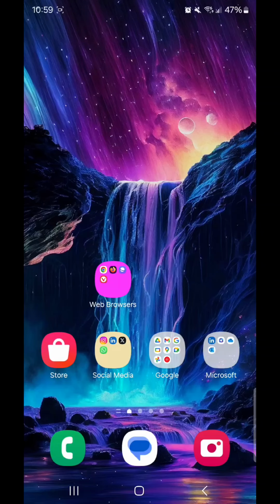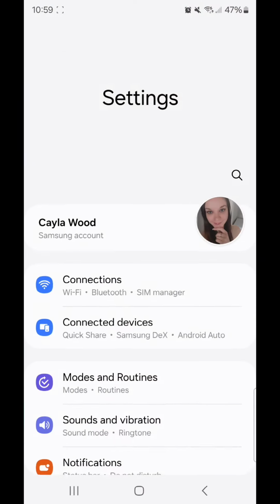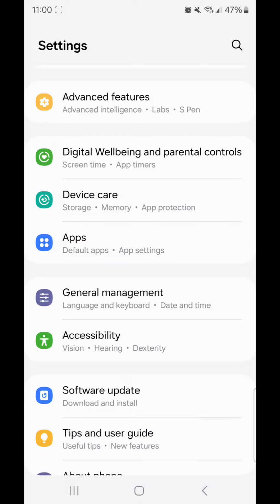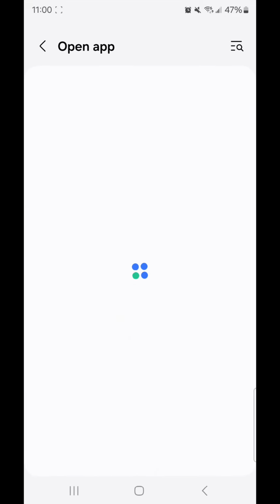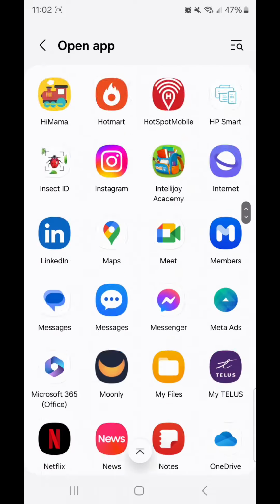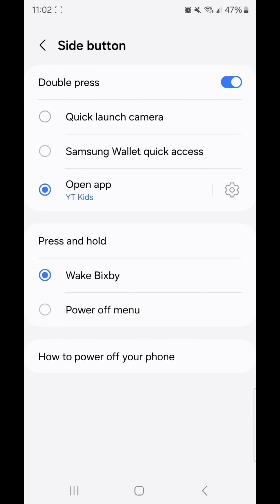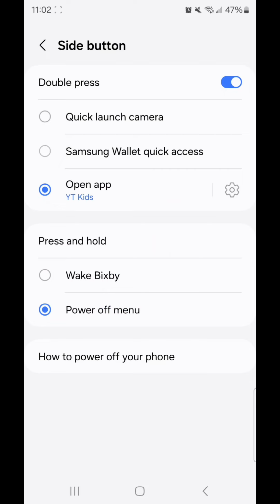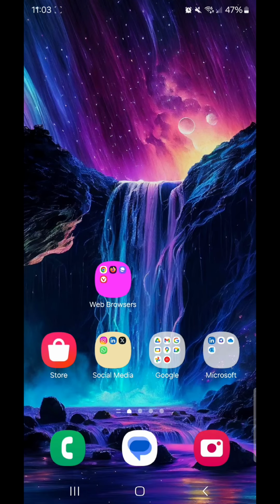How To Change The Side Button Shortcuts on Android 14 With One UI 6.1!!